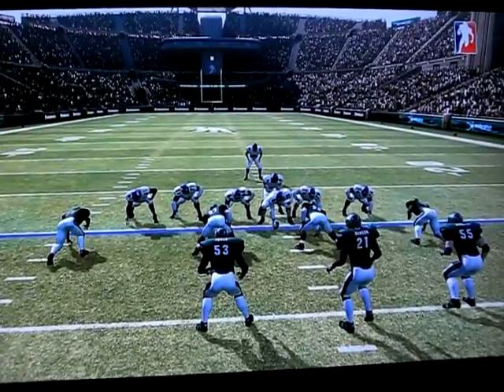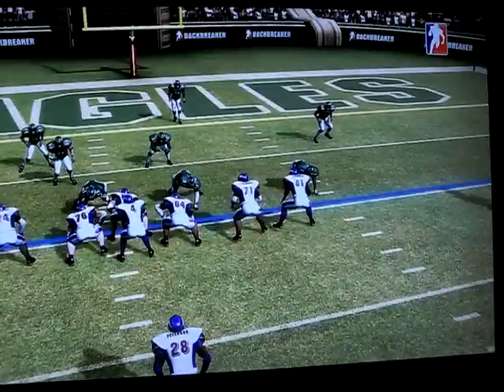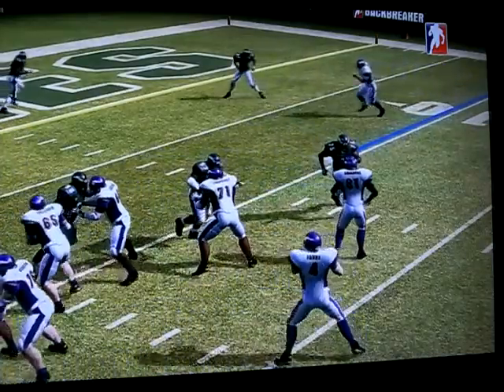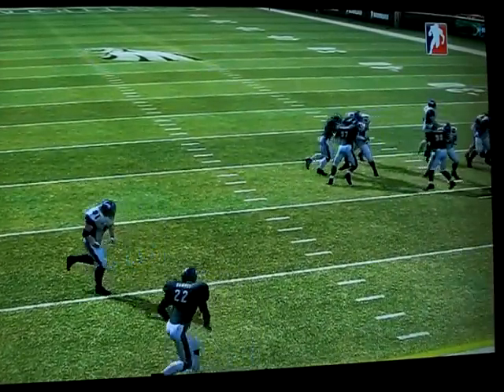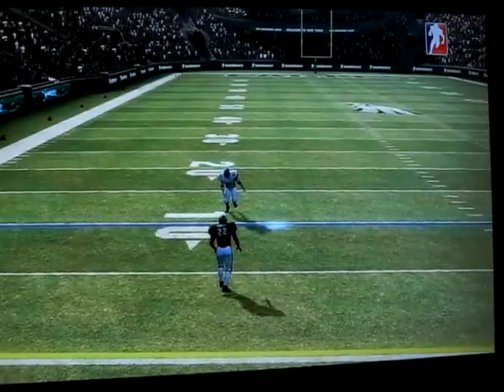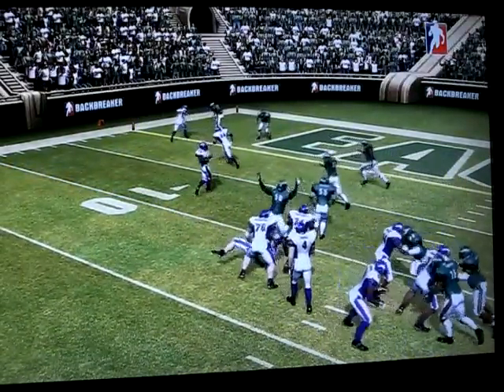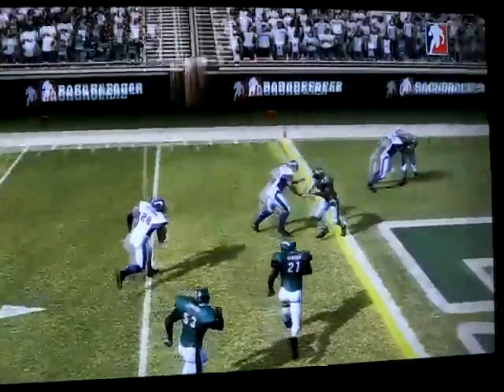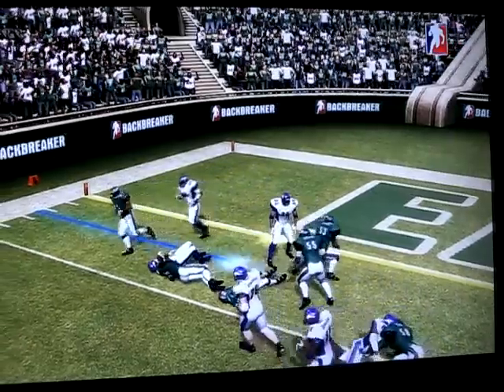Smart play by CPU controlled Brett Favre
BackBreaker Football